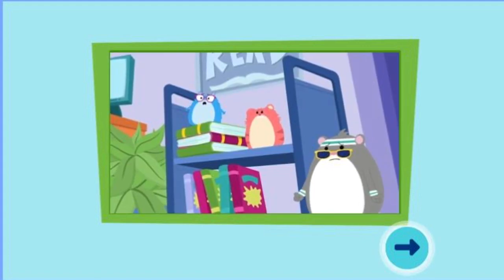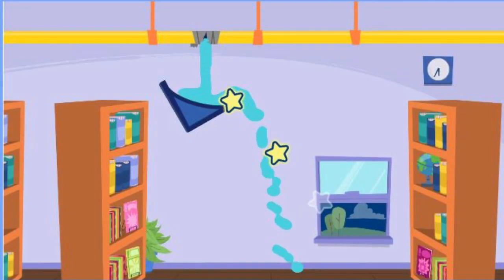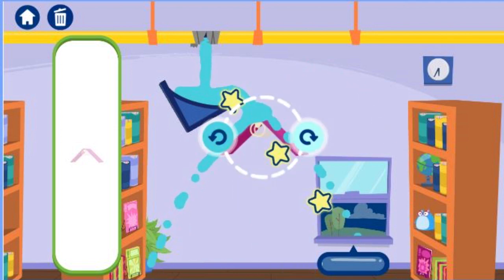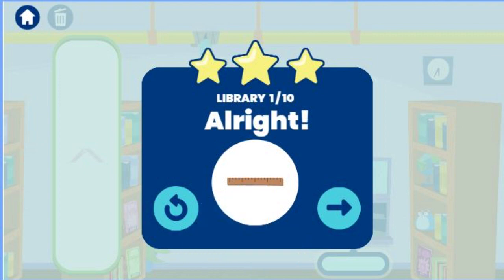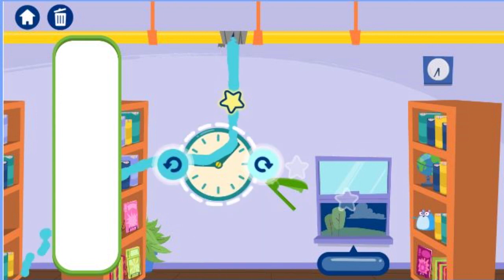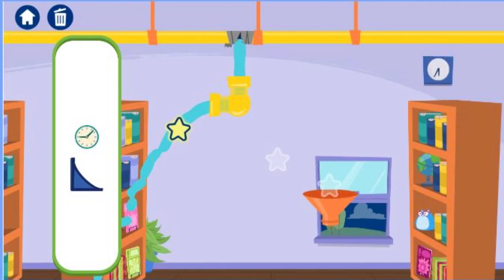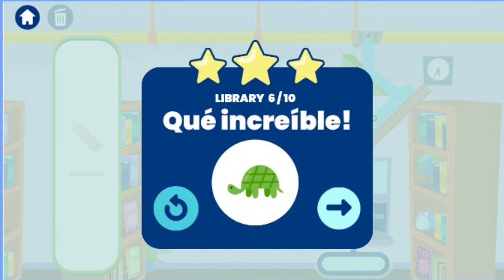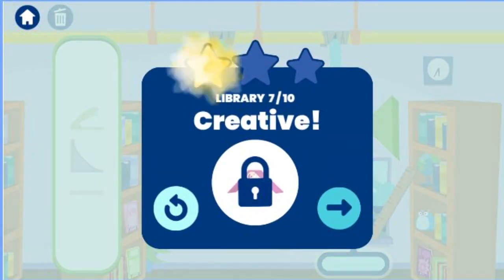Team Hamster Splash Dash - Team Hamster and The Ruff Ruffman Show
Splash Dash
Team Hamster and The Ruff Ruffman Show